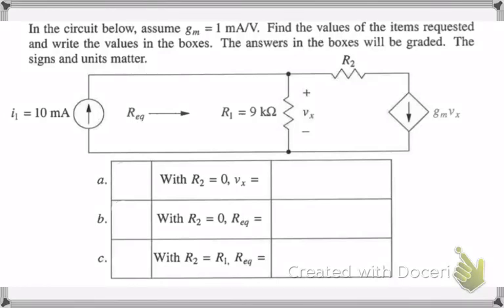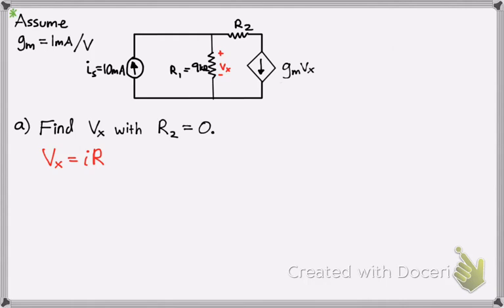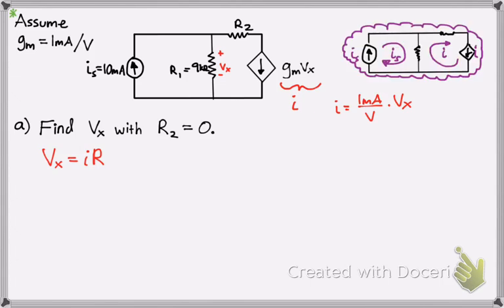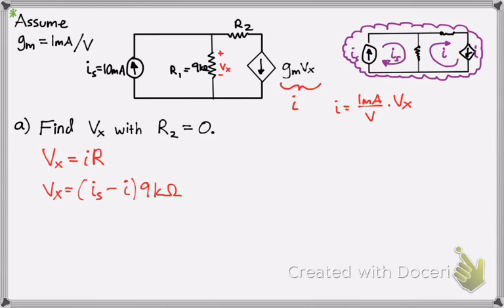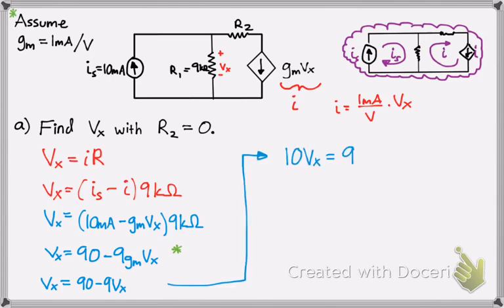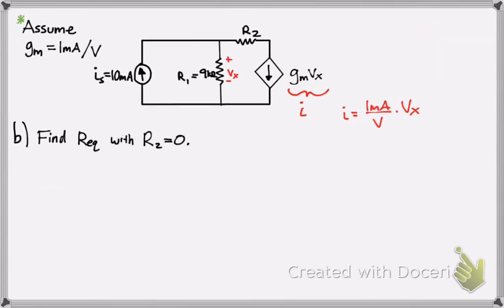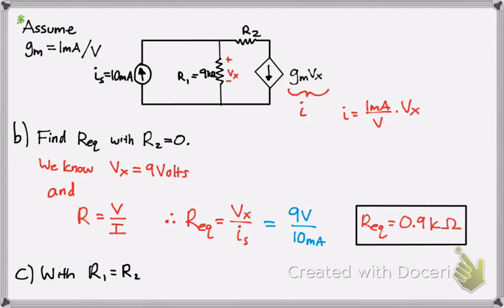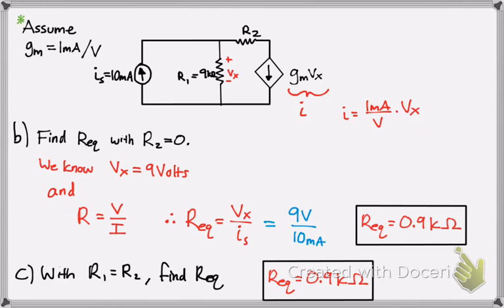Circuits Practice Exam Q1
Taking a look at a circuits exam practice exam problem.